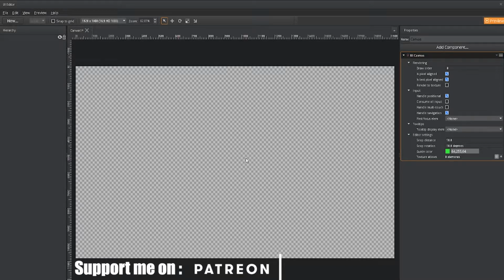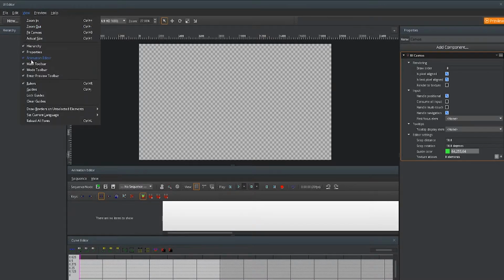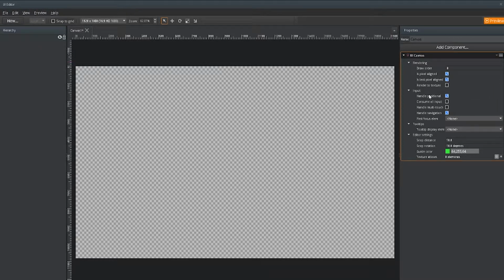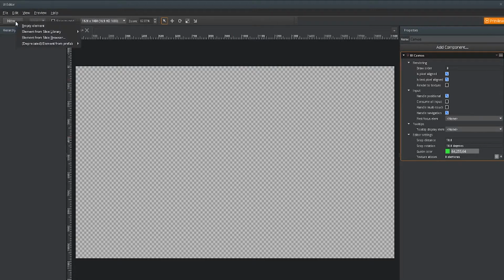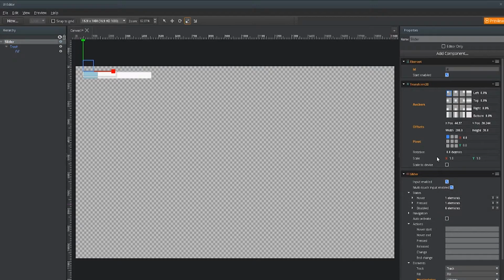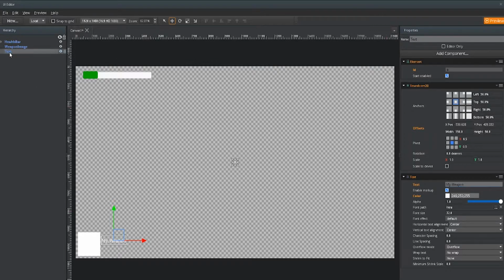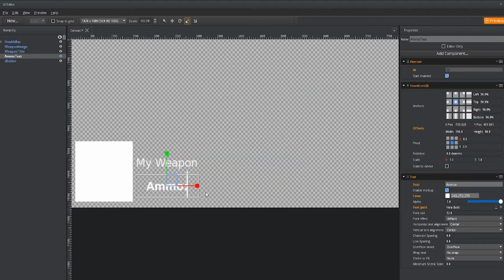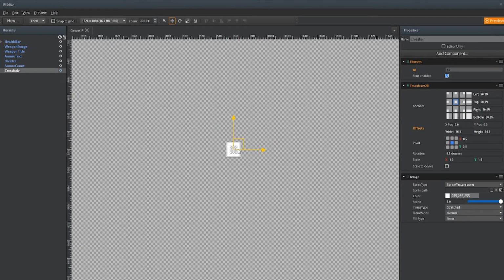Learning the Lumberyard UI #1 - Editor overview and HUD setup!.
Hey Guys!! Today we look at some of the basic setting in the UI editor and then we setup a basic hud UI!.